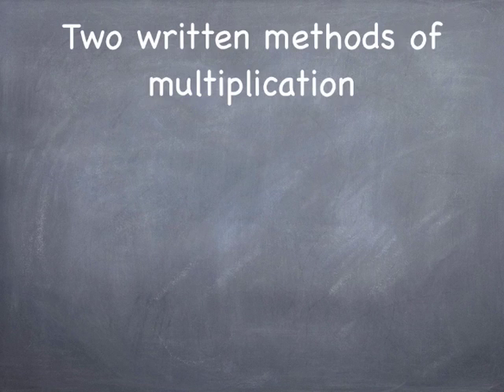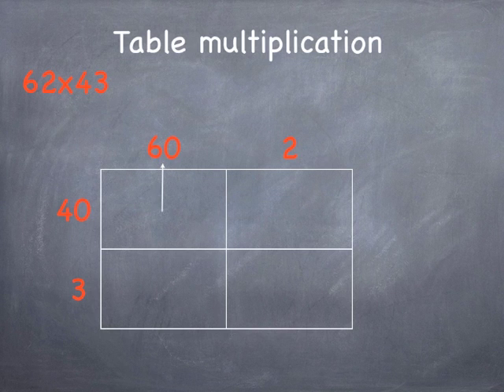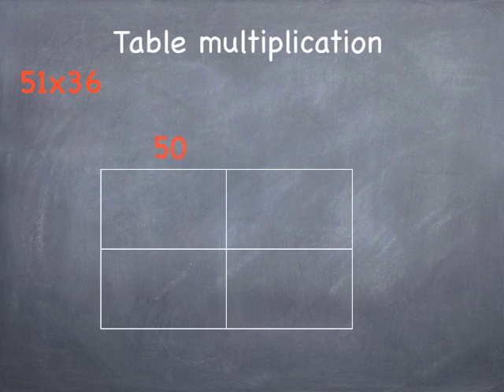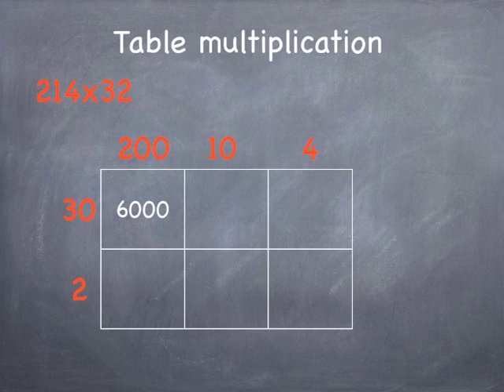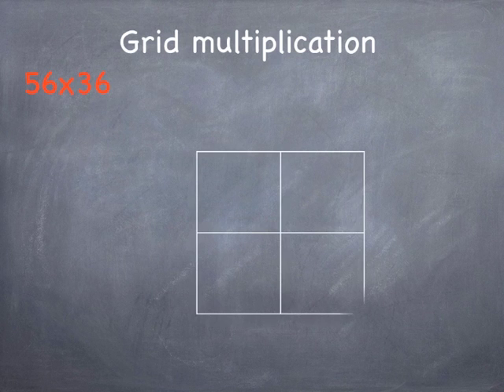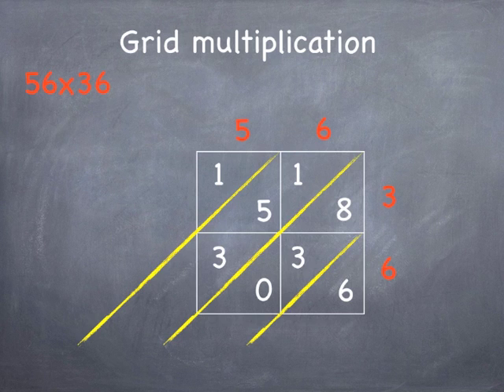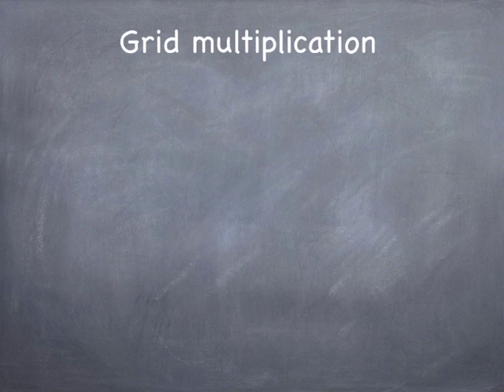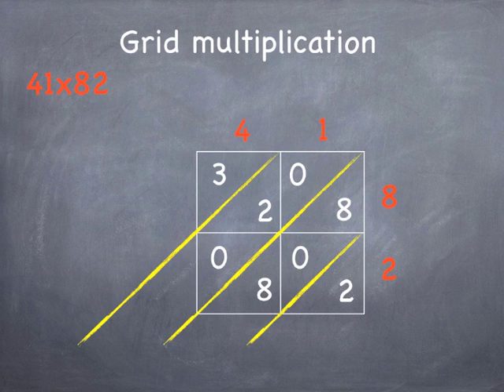MathinPictures20 Table and Grid Multiplication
This video is from the ‘Mathematics in Pictures’ series of books written for the iPad by Alan Graham and Roger Duke. It sets out how to use these two written methods of multiplication,